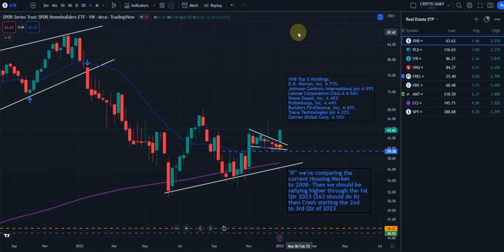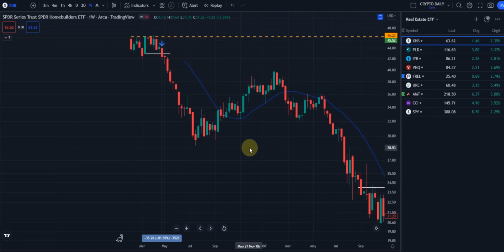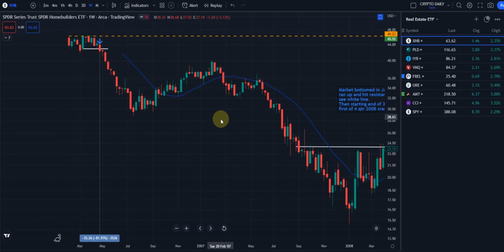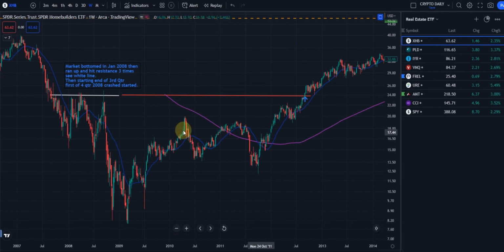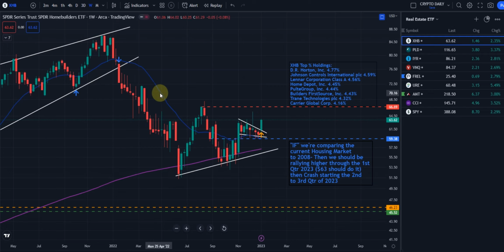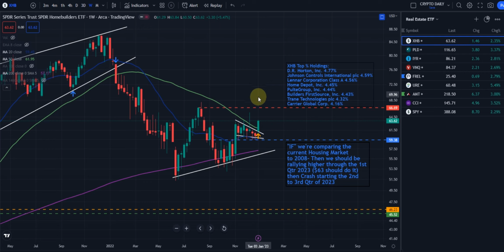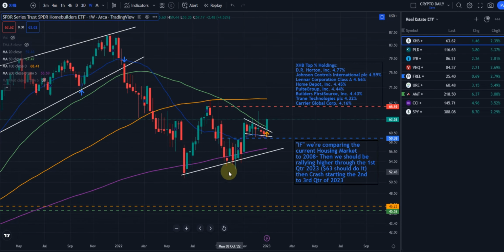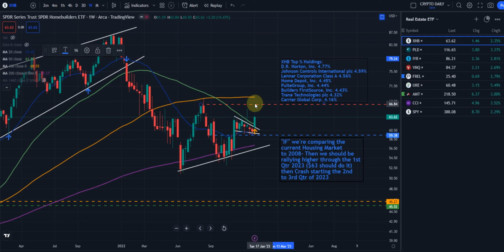How The Current Real Estate Market Can Reverse Back Up To Recent Highs!! $XHB (ETF Home Builders)